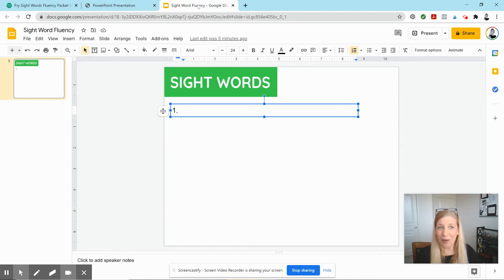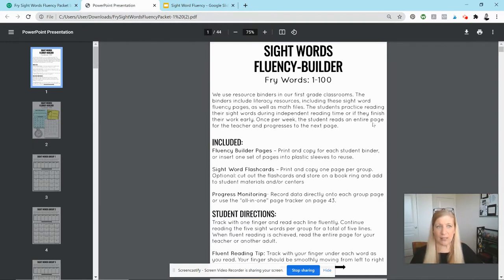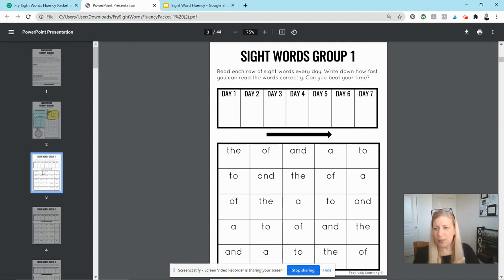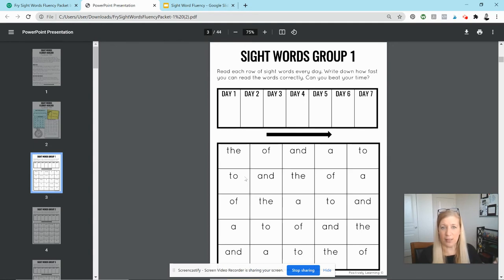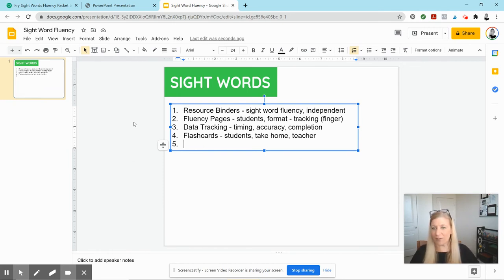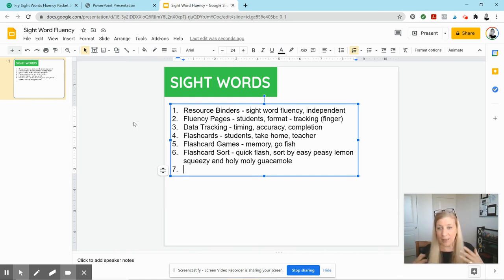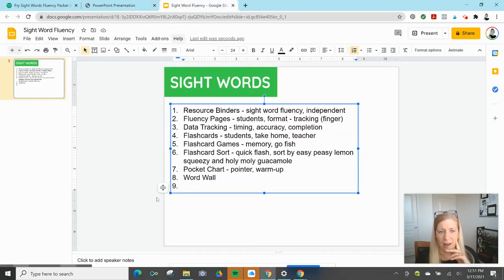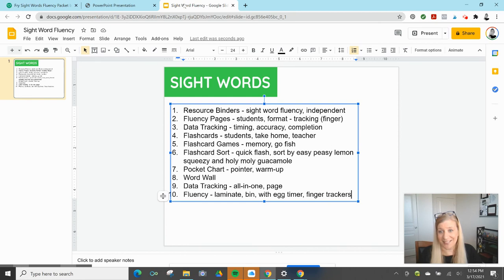Sight Word Fluency Kit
Are your students practicing sight words, but not sure if they're making progress? Sometimes they are sight word WIZARDS and other days it feels like they've never those word ever before! I know that definitely happened in my reading groups!
As a special educator, we worked on kindergarten and first grade sight words A LOT. This sight word fluency kit helped me keep everything organized so we could stay focused! Learn best sight word practice tips with these engaging teaching activities.